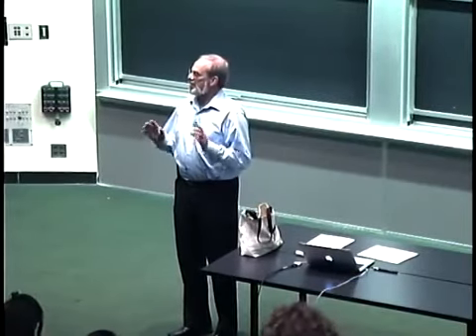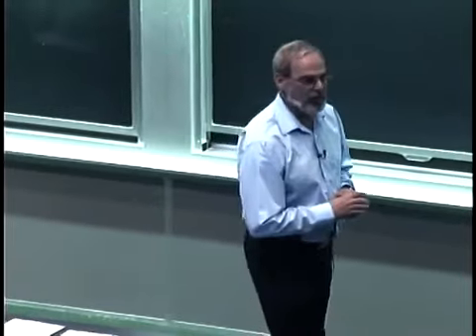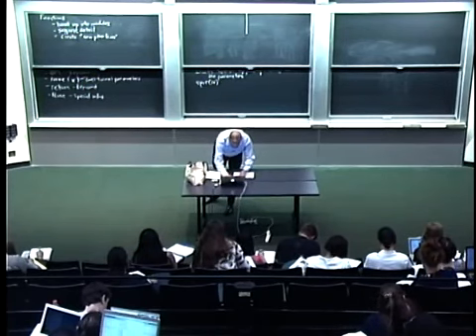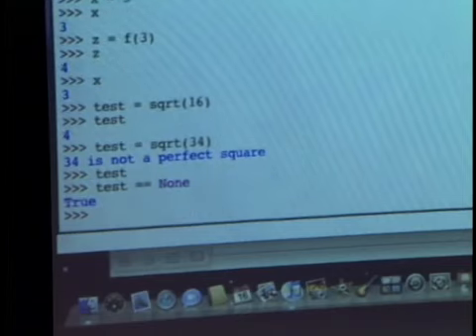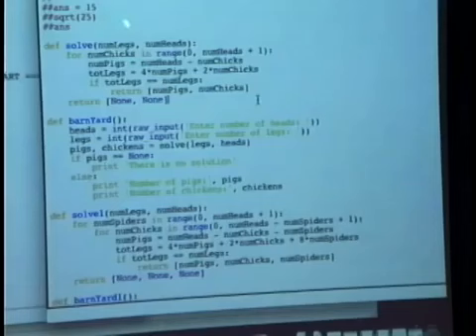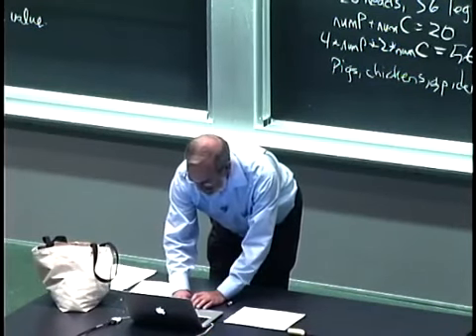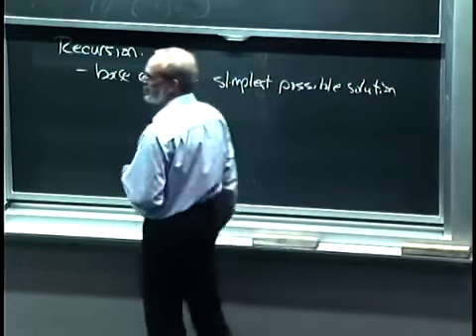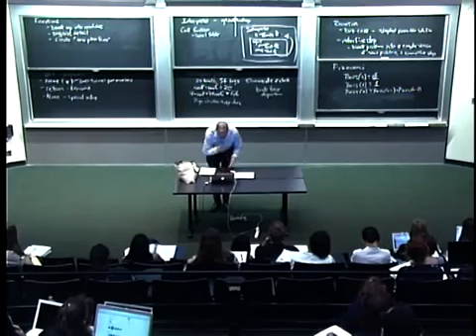FUNCTION - Lec 4 _ MIT 6.00 Introduction to Computer Science and Programming, Fall 2008